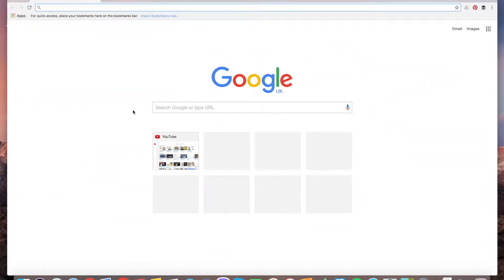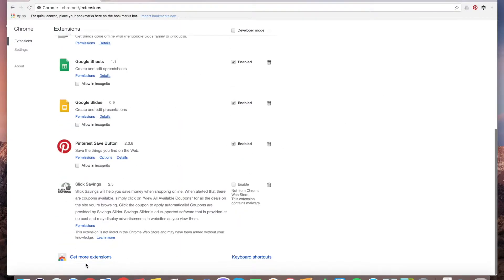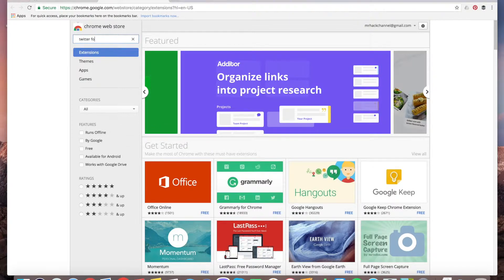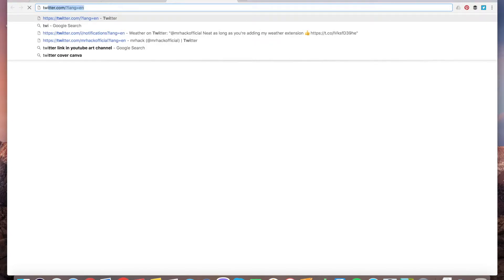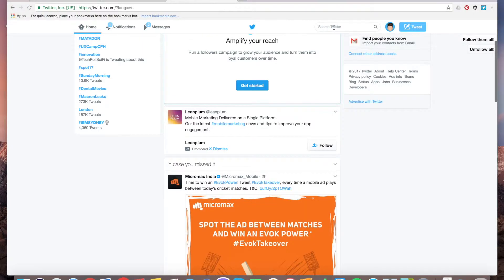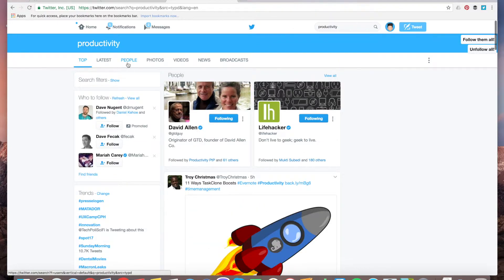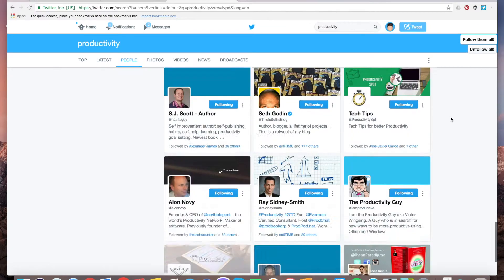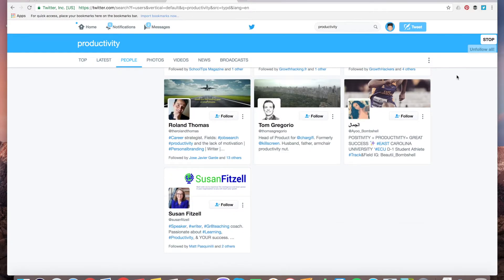Twitter - How to mass follow?